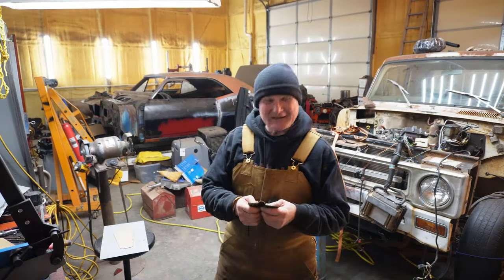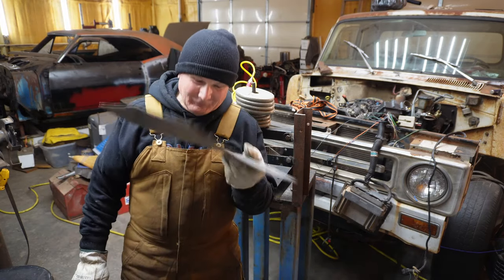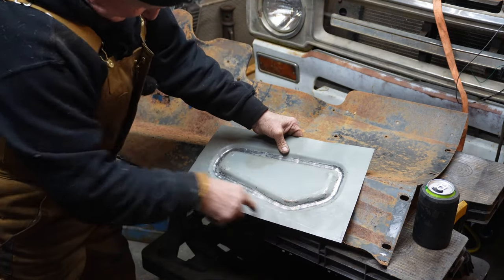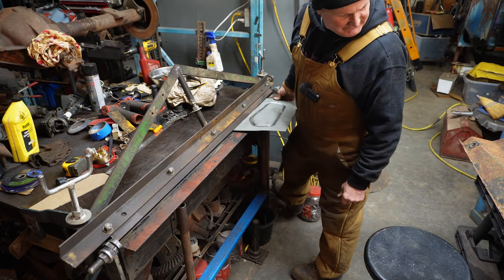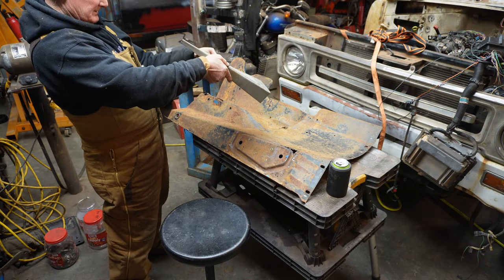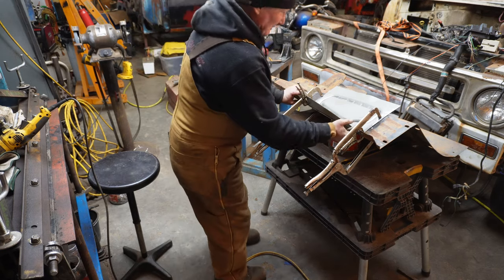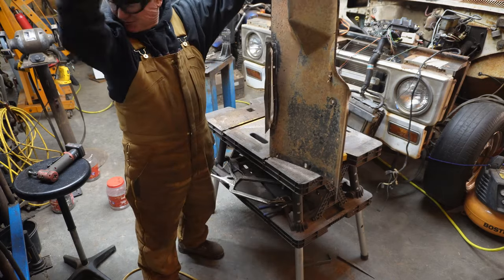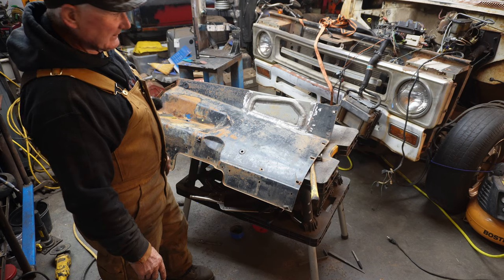We get our little power hammer working WELL!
We are finally making progress on repairing the inner fender for the IH